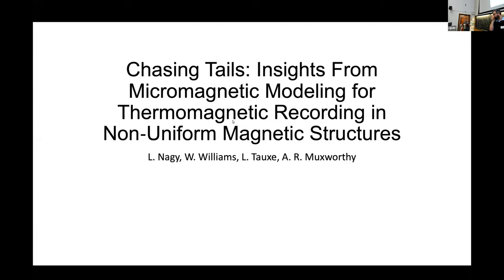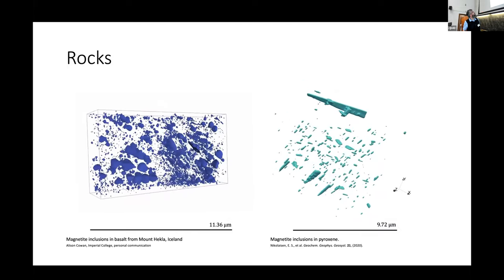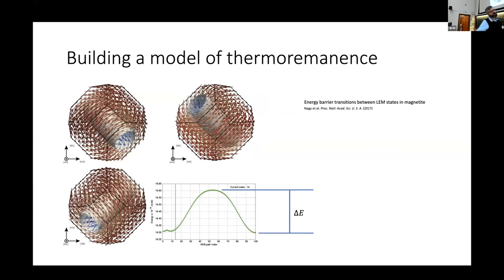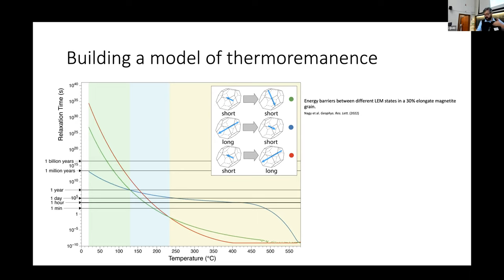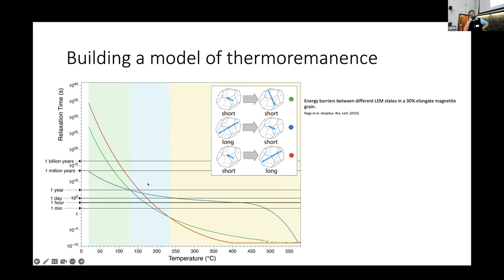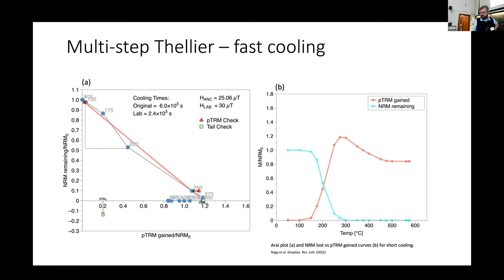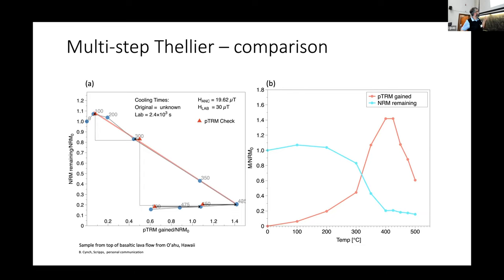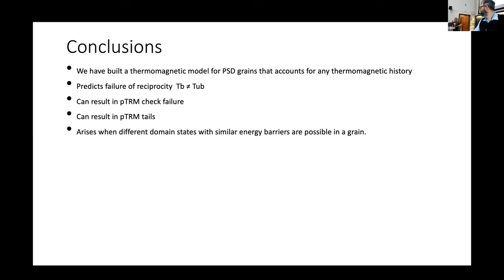MI2023 - 06 Lesleis Nagy: Insights from micromagnetic modeling for thermomagnetic recording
Session 2: Rock and Mineral Magnetism

Title: Chasing tails: Insights from micromagnetic modeling for thermomagnetic recording in non-uniform magnetic structures
Author: Lesleis Nagy from the University of Liverpool, UK

Paleointensities are key to understanding the formation and evolution of Earth and are determined from rocks which record magnetic fields upon cooling; however, experimental protocols for estimating paleointensities frequently fail. The primary reason is that laboratory protocols assume that rocks are dominated by uniformly magnetized, single-domain grains, instead of much more common non-uniformly magnetized grains. Our model for larger grains shows a multiplicity of stable domain states; with preferred states changing as a function of temperature. We show that domain state distribution depends on the thermal history of the sample—in nature and the laboratory. From numerical thermomagnetic modelling, we show that particles with non-uniform domain states will theoretically fail standard experimental paleointensity protocols, preventing us from determining reliable ancient geomagnetic field intensities. We propose that recognizing this type of behaviour, and the resulting bias, will yield more reliable paleointensity records, and a better understanding of the Earth.

00:00 - Intro
00:26 - Presentation
14:40 - Questions